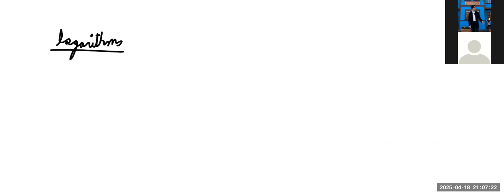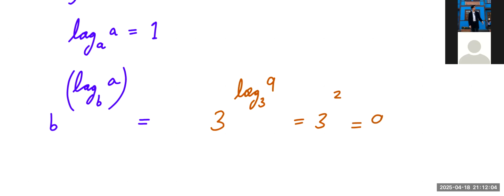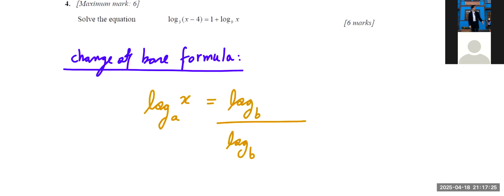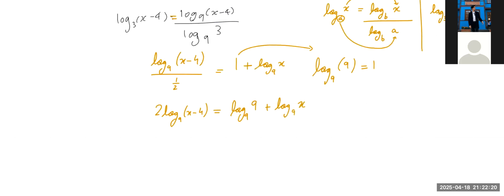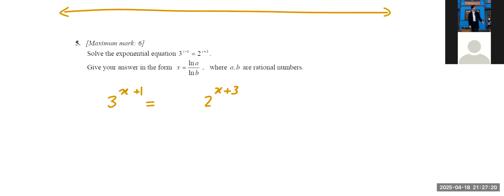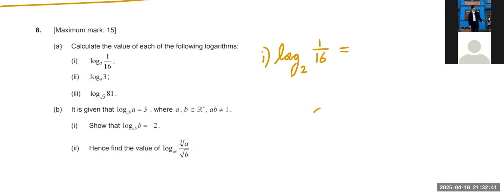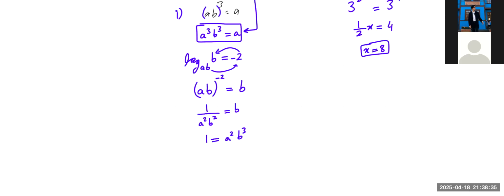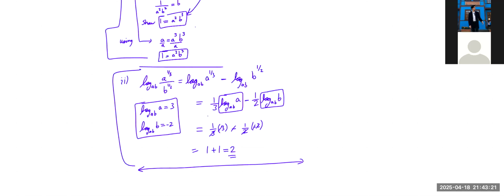All of Logarithms